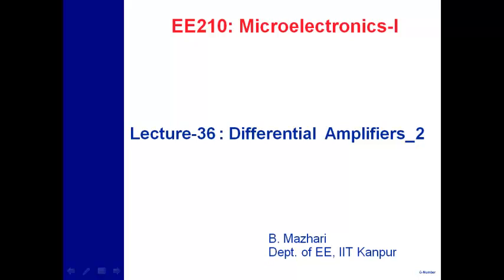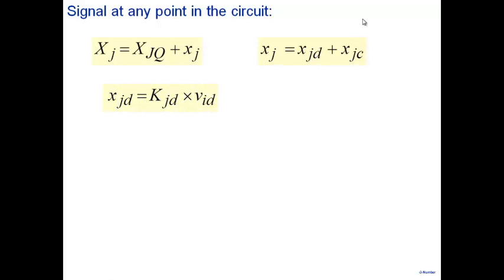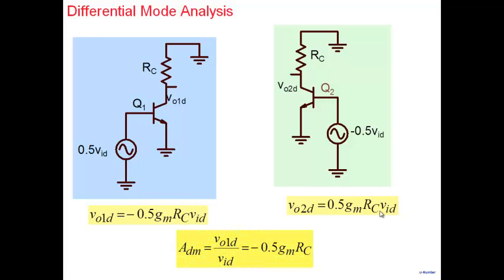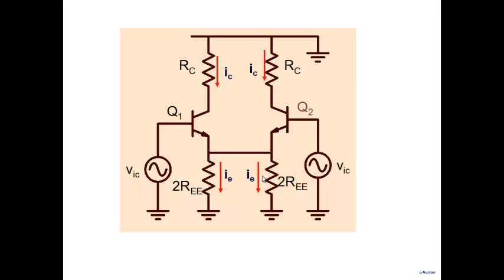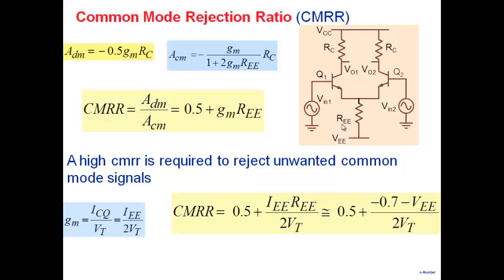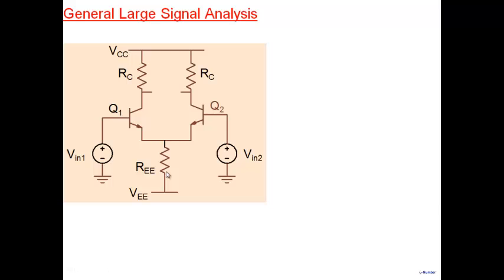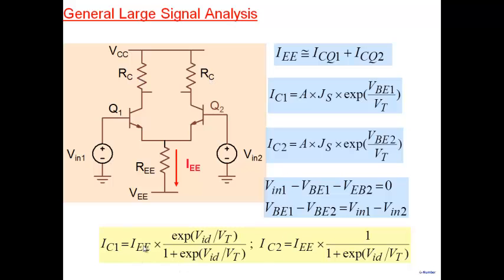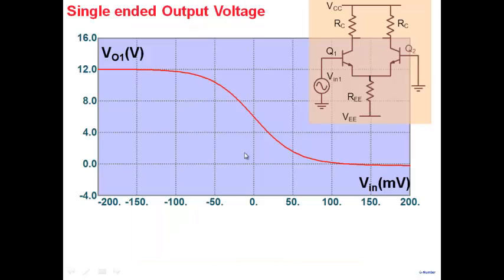Differential Amplifier (part 2) (EE210 L36)